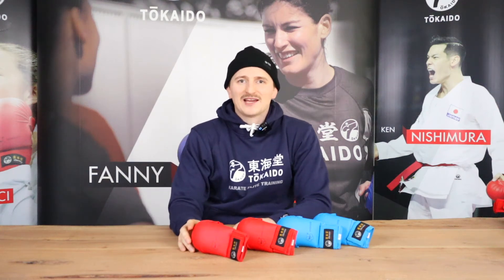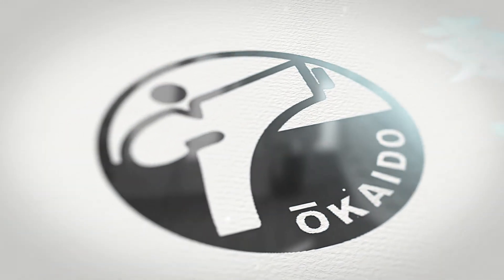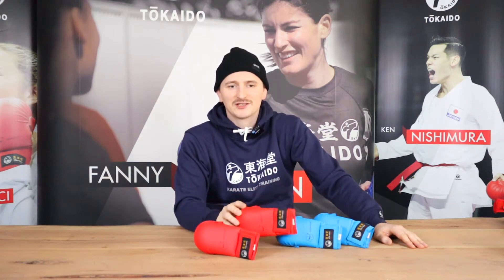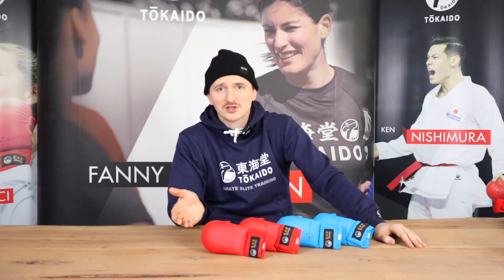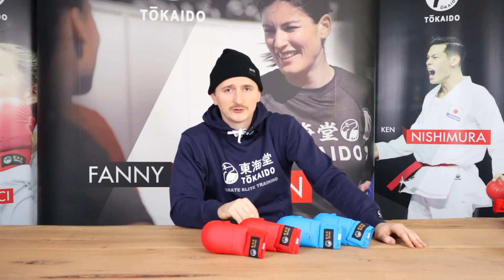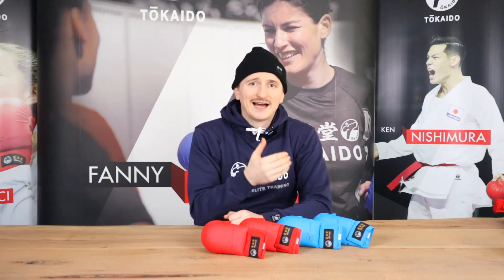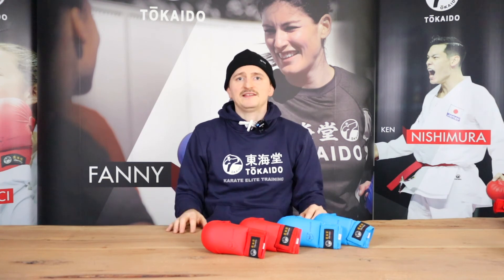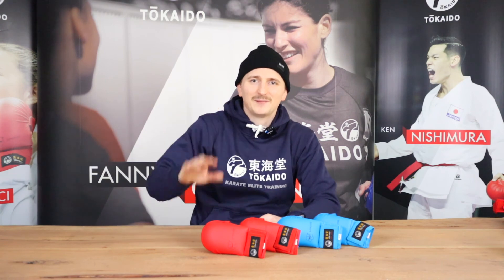Tokaido Fist Guard Karate Gloves WKF red and blue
These specially for kumite developed karate gloves by Tokaido are made of very light polyurethane which ensures optimal damping. The coating made ​​of synthetic leather provides water- and sweat- repellent properties. Approved by the WKF.